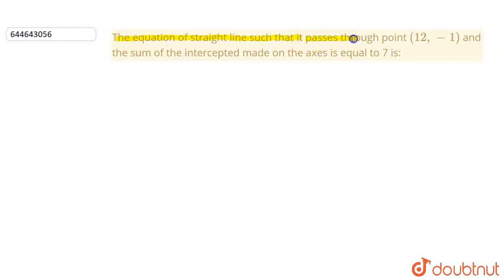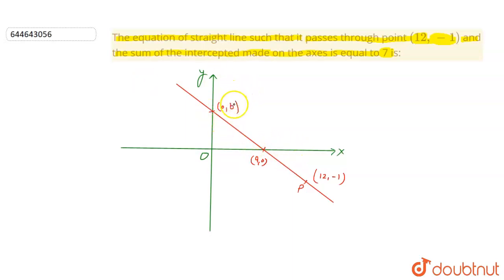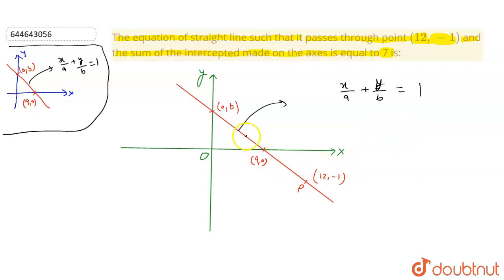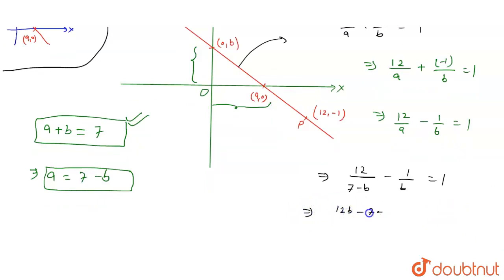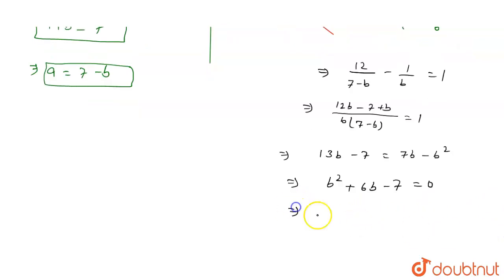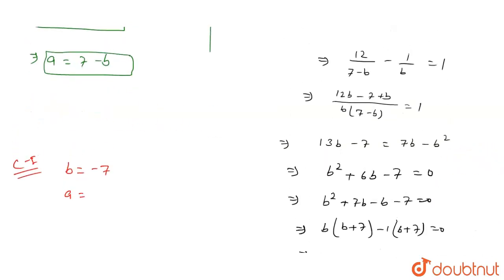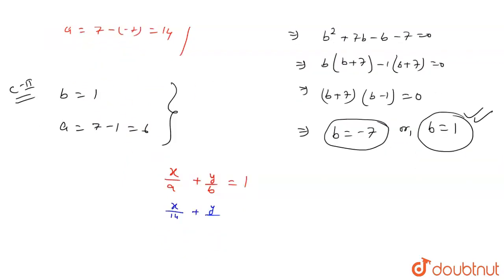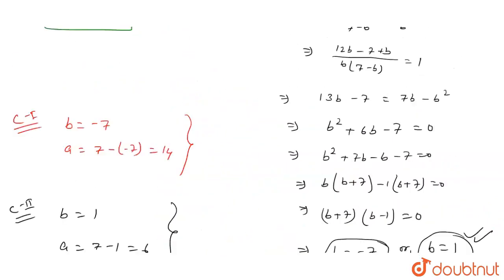The equation of straight line such that it passes through point (12,-1) and the sum of the inter...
The equation of straight line such that it passes through point (12,-1) and the sum of the intercepted made on the axes is equal to 7 is:
Class: 12
Subject: MATHS
Chapter: STRAIGHT LINES
Board:IIT JEE

👉 Have Any Query? Ask Us.